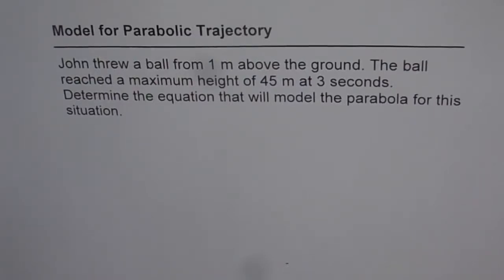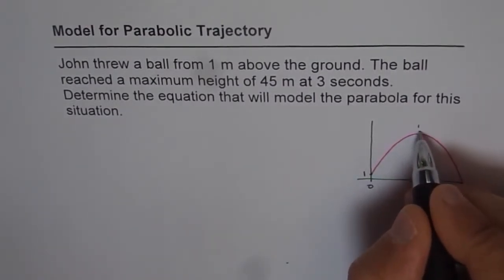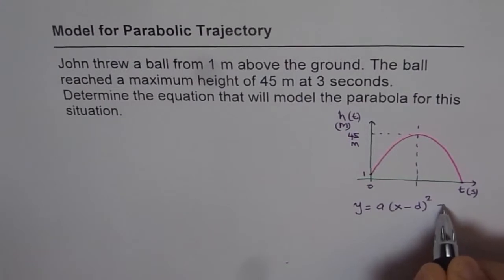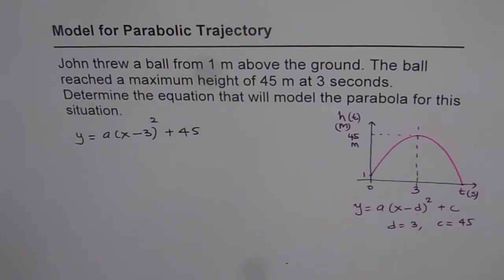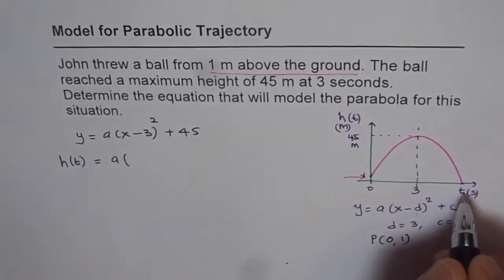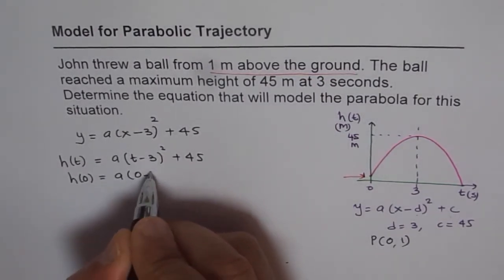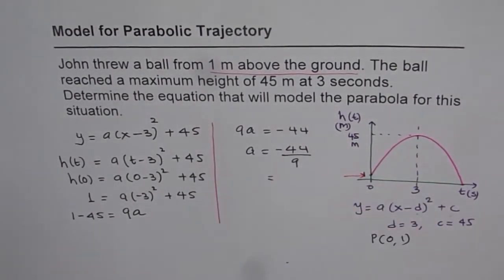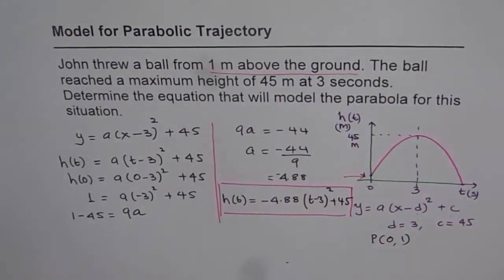Modelling Parabolic Trajectory with Quadratic Equation in Vertex Form